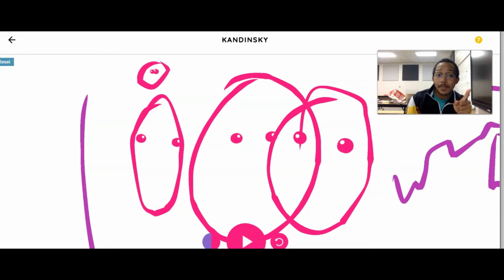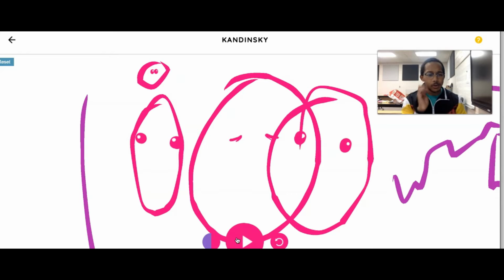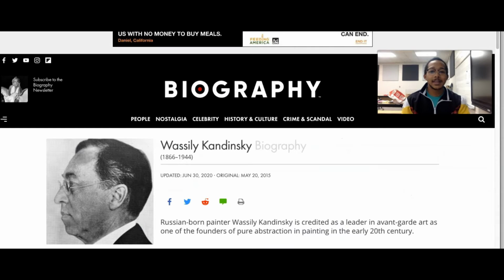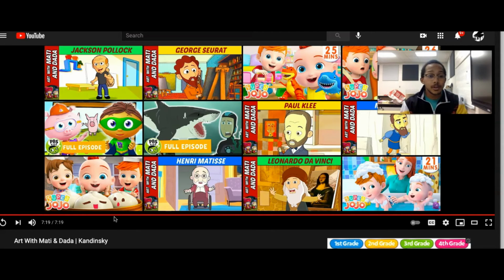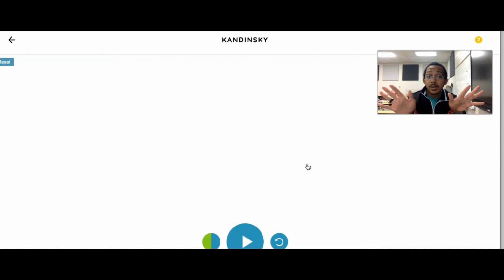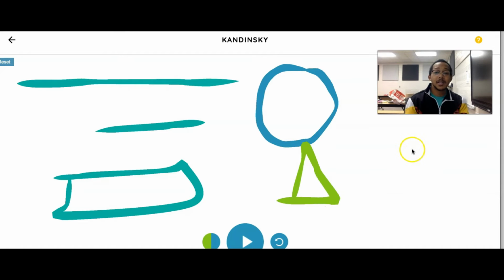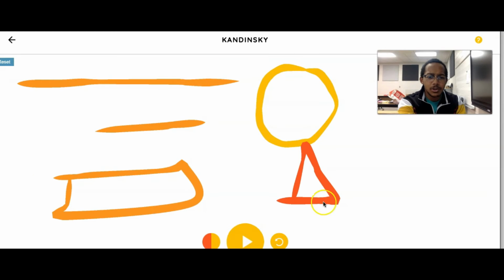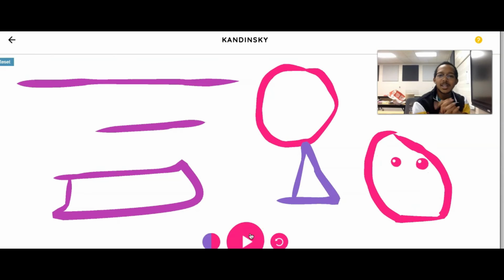Kandinsky Music Connections